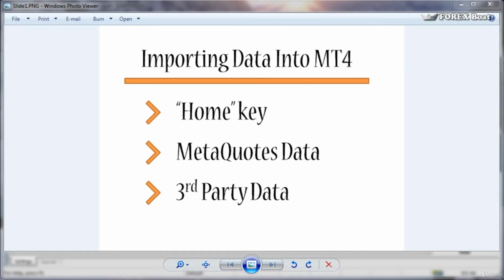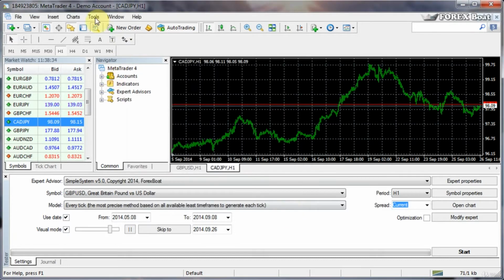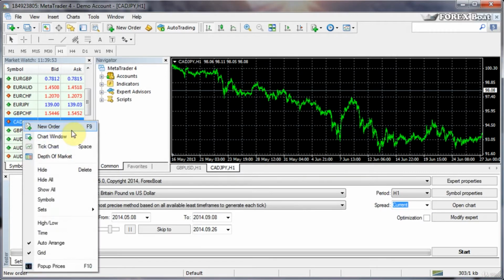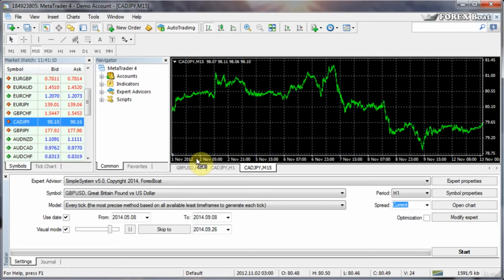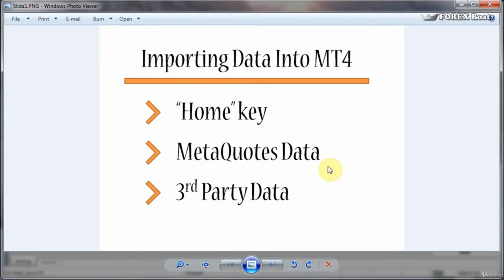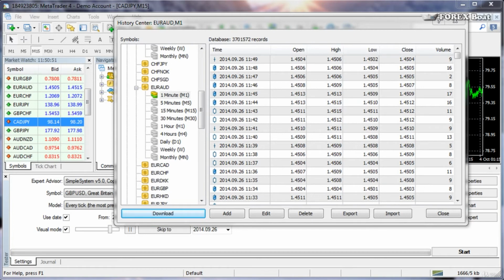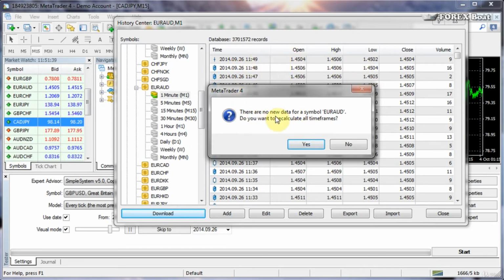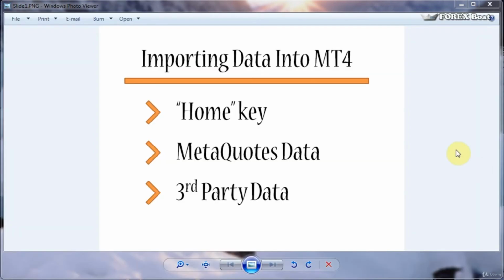Downloading Historical Data